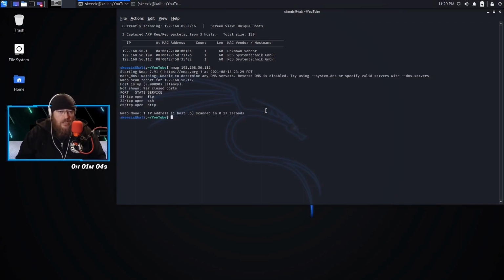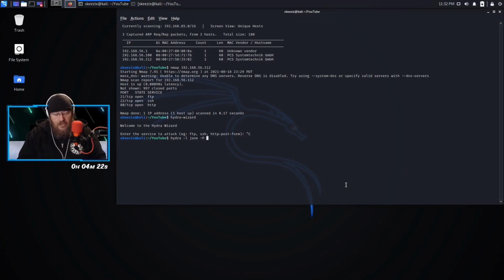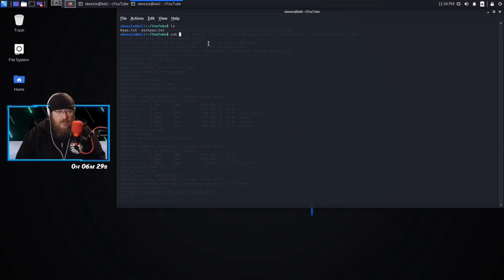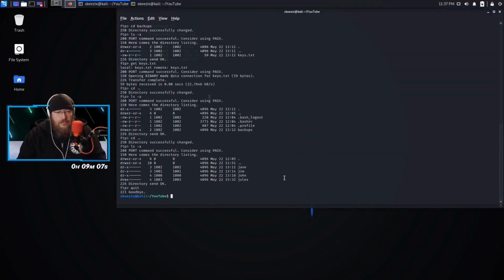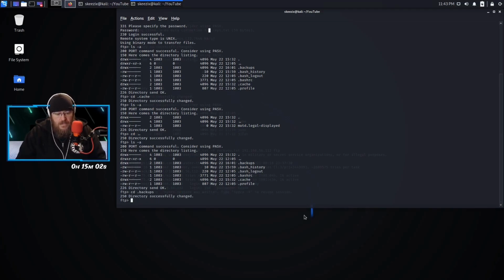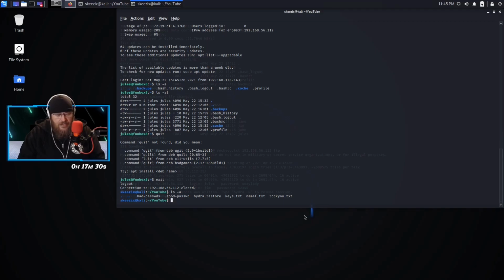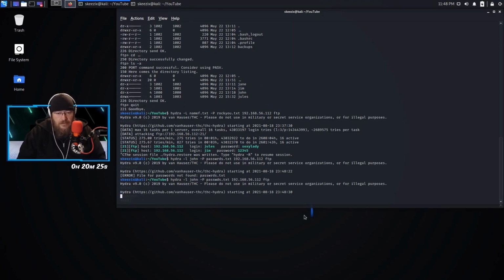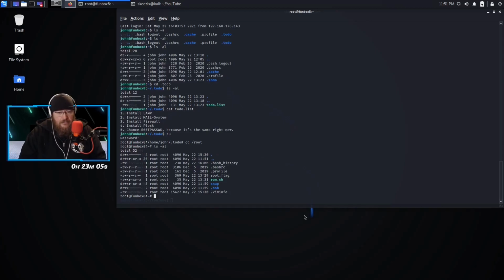VulnHub: FunBox Lunchbreaker (FunBox 8)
Feeding my pet hydra a lunch of ftp logins to satisfy its root hunger.

FunBox Lunchbreaker (FunBox 8) was authored by 0815R2d2 and posted to VulnHub on the 22nd of May 2021.
Vulnhub description:
"It's a box for beginners and can be pwned in the lunch break.
This works better with VirtualBox, rather than VMware"